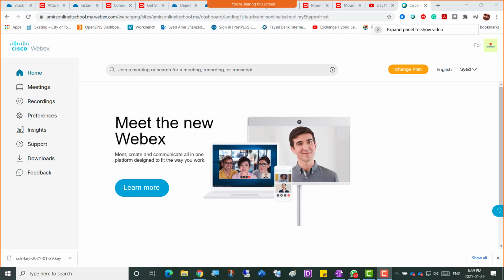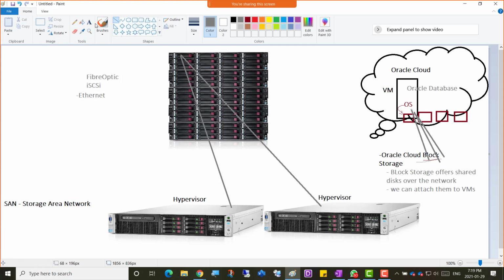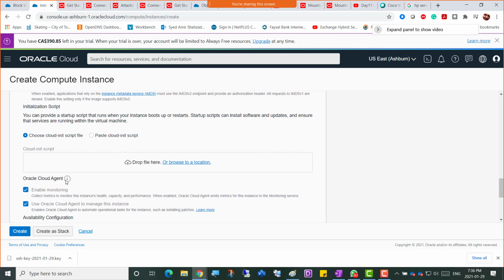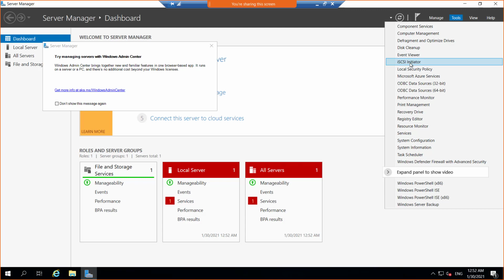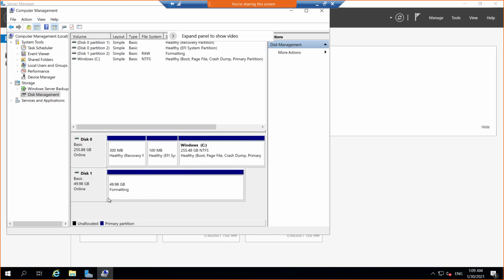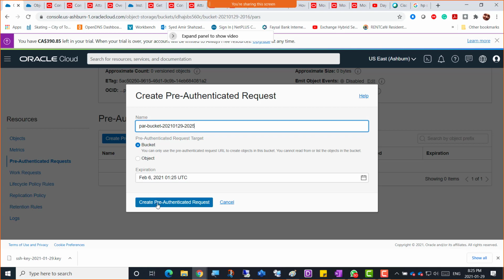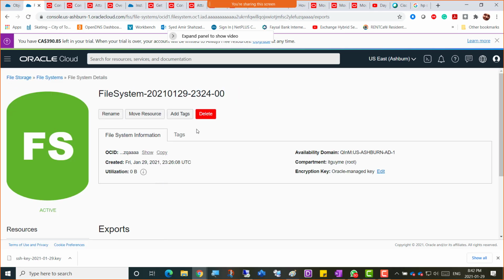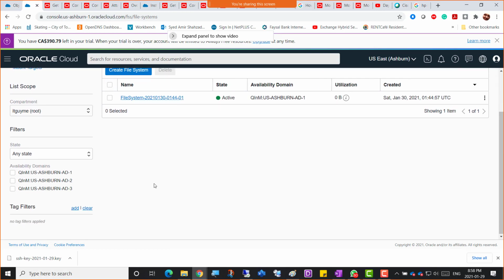Day12 OracleCloud Day03 Cloud4in1Course WedFri 29Jan2021 Storage